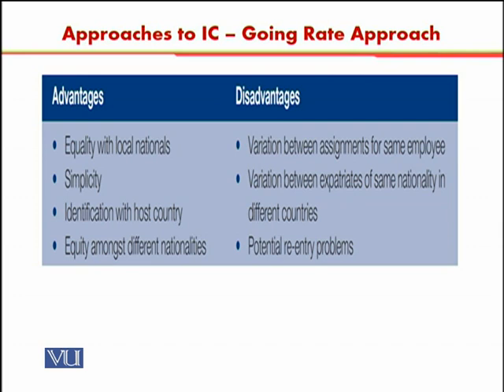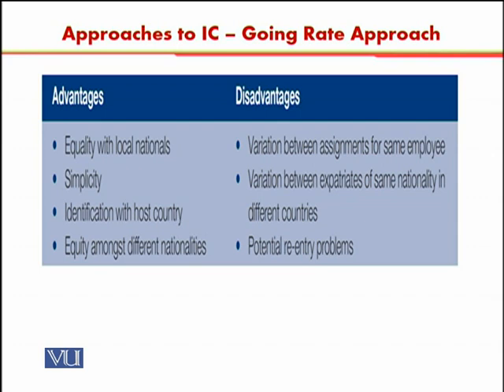Approaches to IC - Going Rate Approach | International Human Resource Management | HRM630_Topic099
Topic099 - Approaches to IC - Going Rate Approach,
By Dr. Sania Zahra